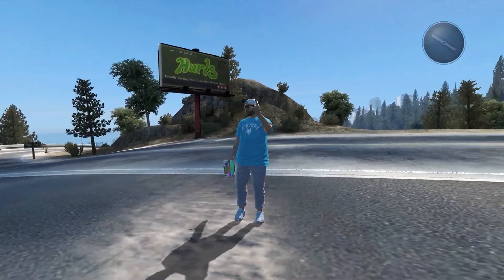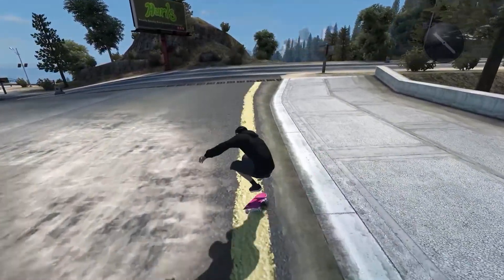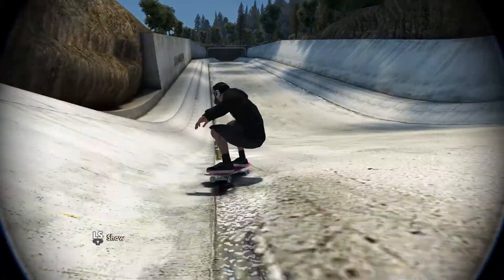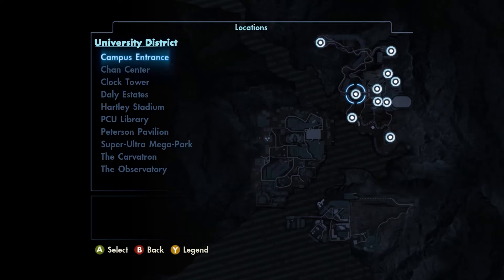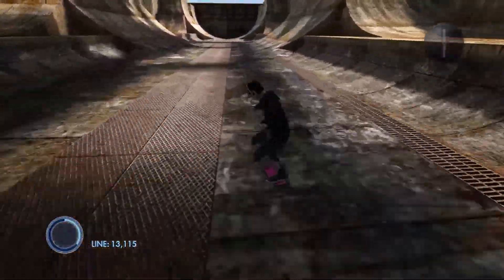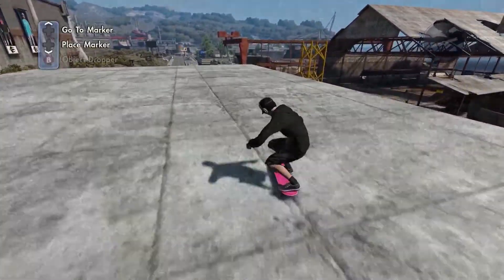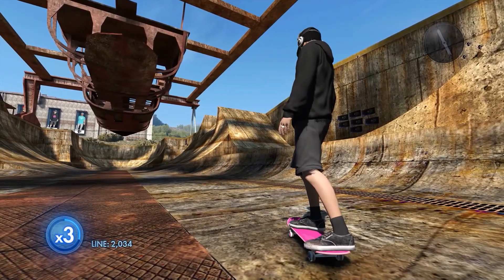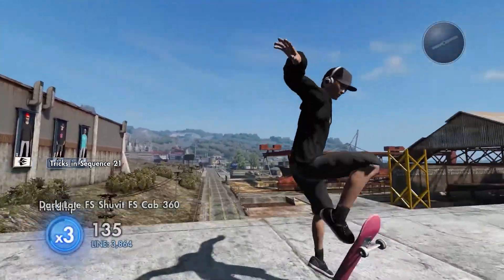Skate 3: Import Skater Tricklining - Episode 3 (ft. Vibe Mysticzz)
In today's episode of Skate 3 Import Skater Tricklining, we have Mysticzz going crazy at University West! Can you guess who's skater he imported?